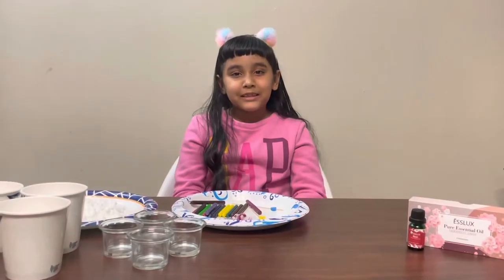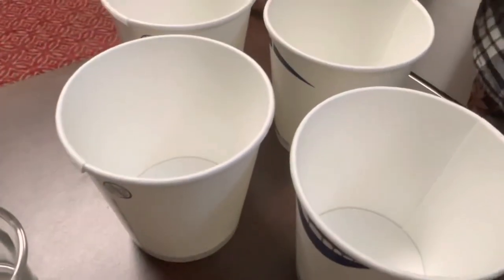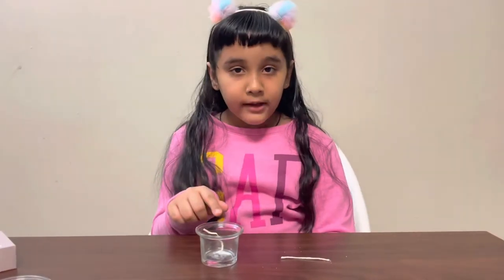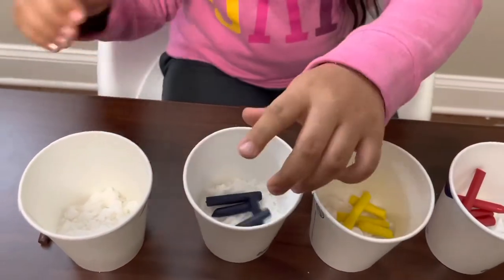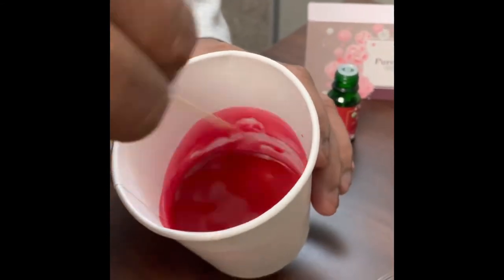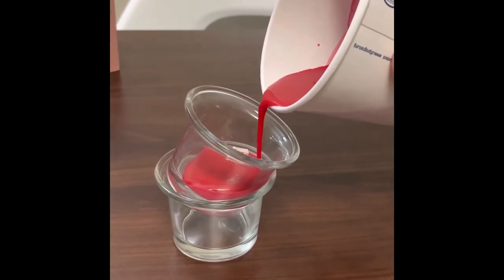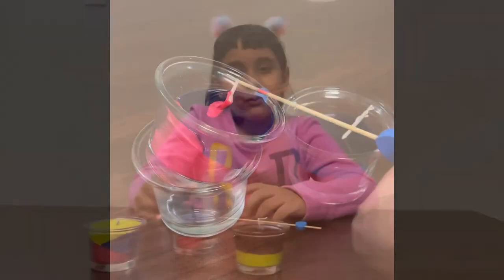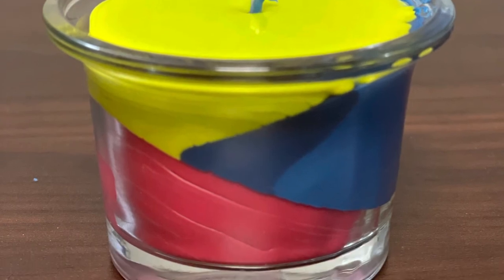Candle Making From Crayons 🖍 | DIY | Colorful Candles | Home Decor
Colorful candle making from Crayons & Waste Wax .